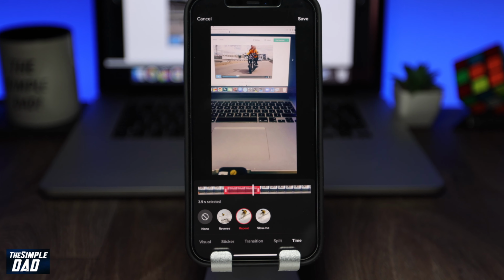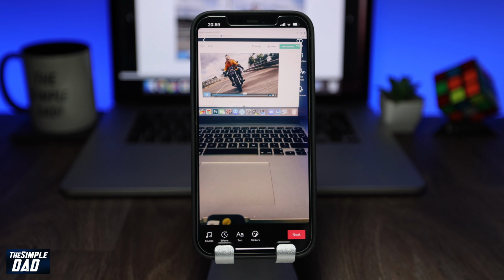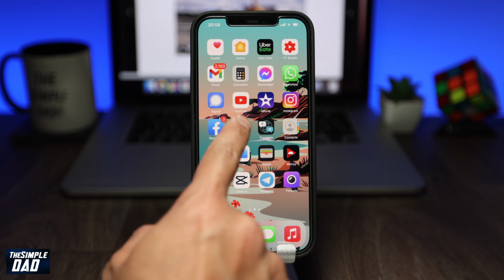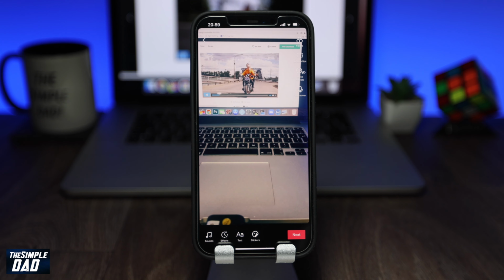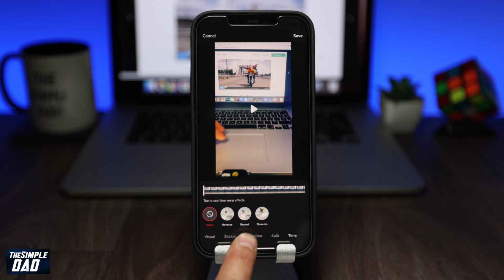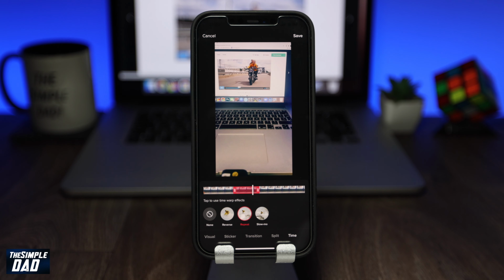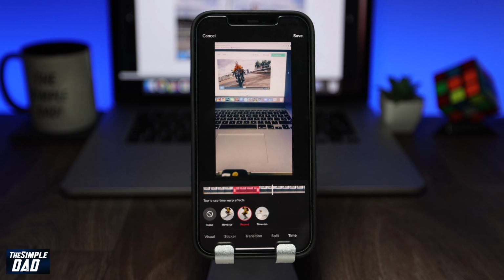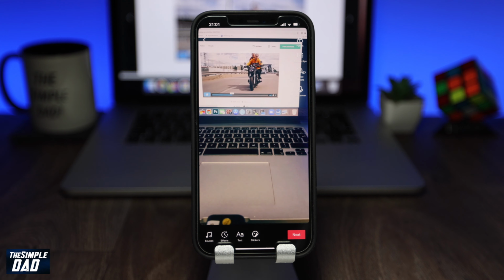How to Use the Repeat Effect on your Tiktok Videos 2021